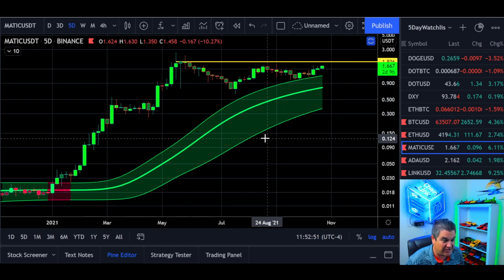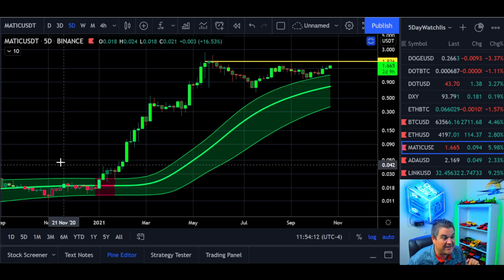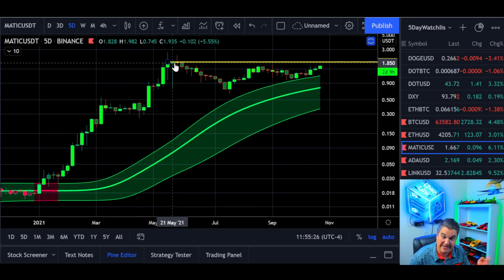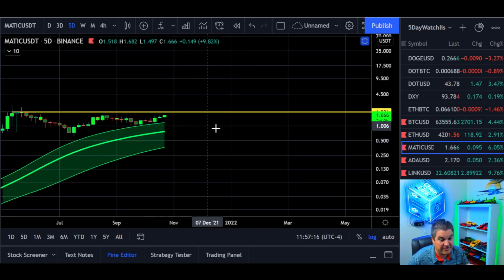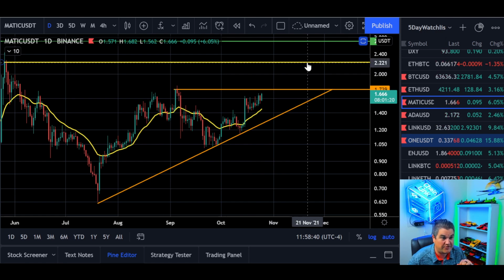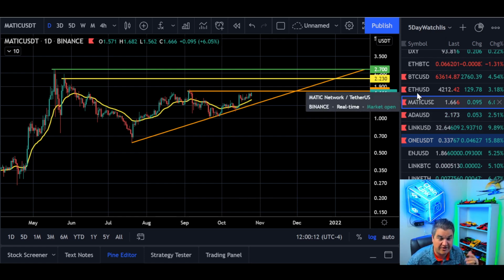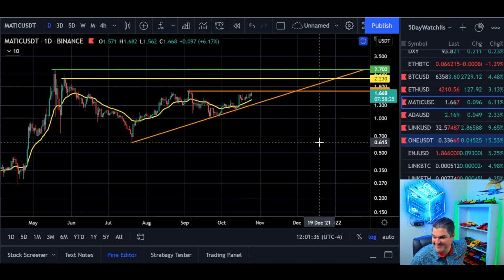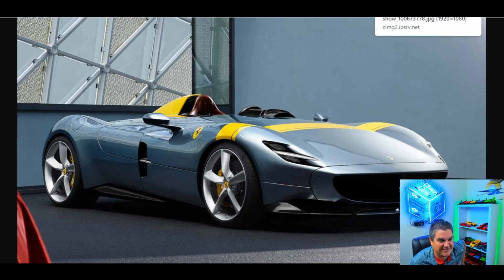MATIC Price Update - Bullish on MATIC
Today we look at MATIC Price Updates.  We look at the daily and weekly charts of MATIC price and see where we might be headed next.  When could MATIC price explode again?!  I'm Glad you asked! Let's see what the MATIC price charts are saying today!